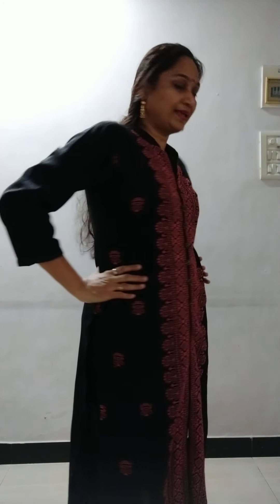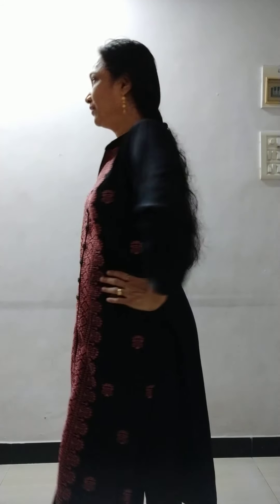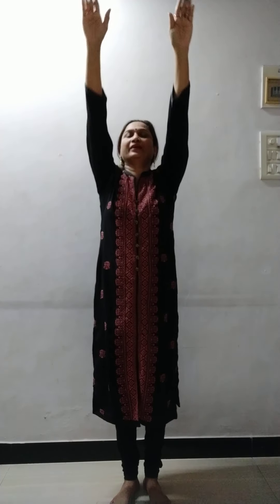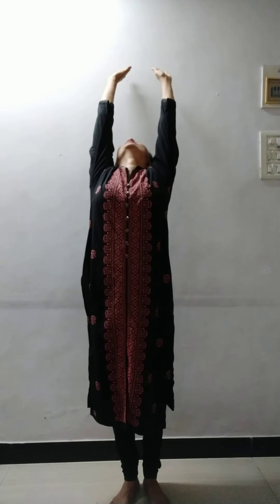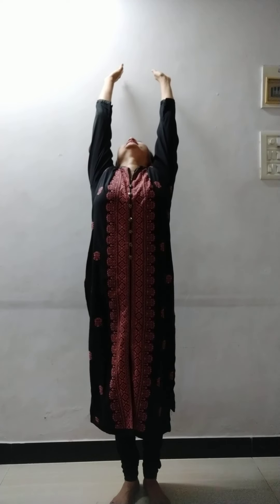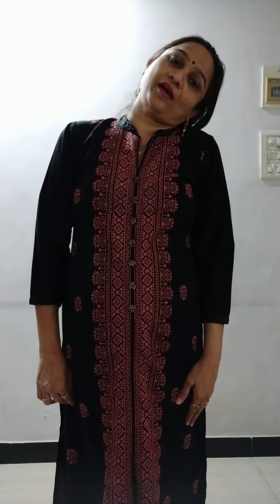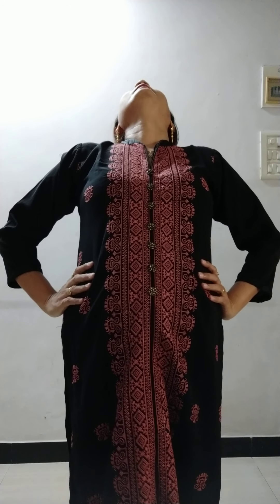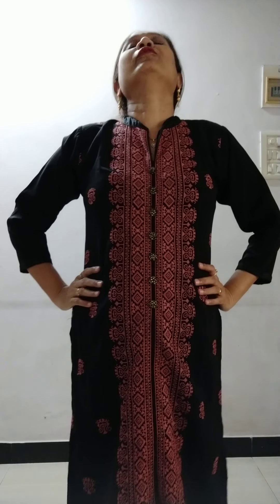Std 1 P.E - Warming up exercises